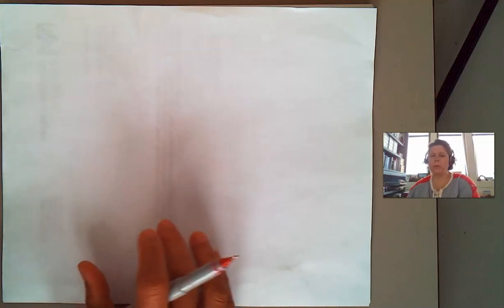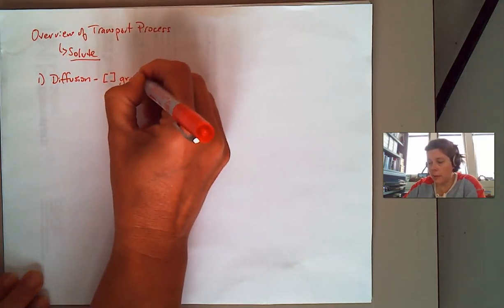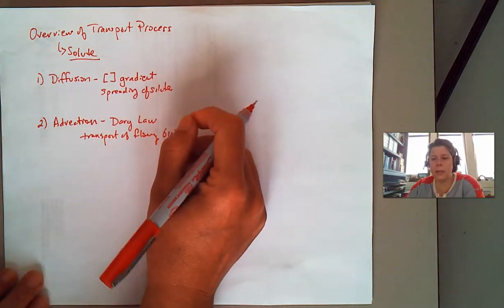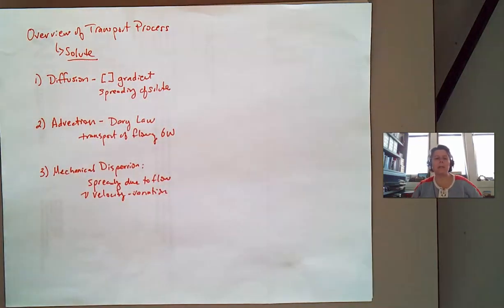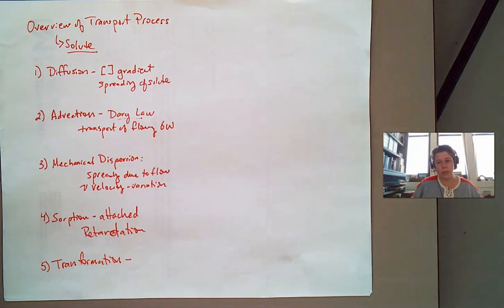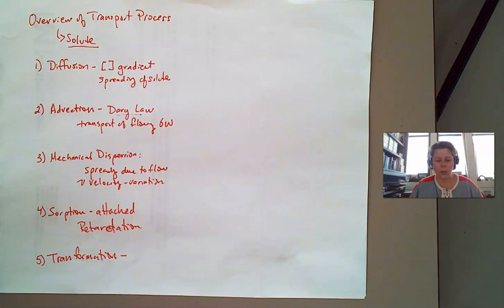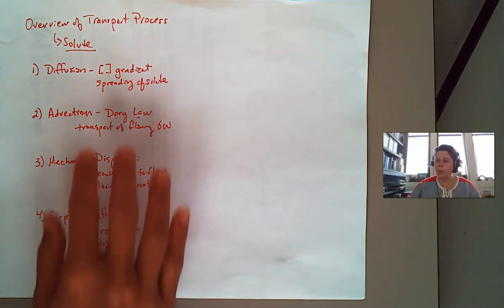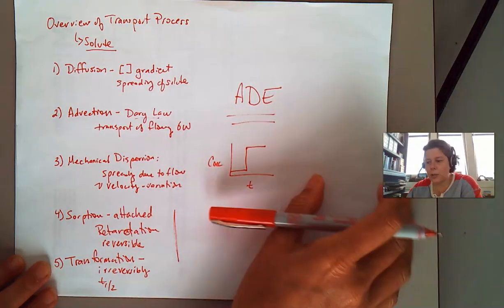part 1 0930